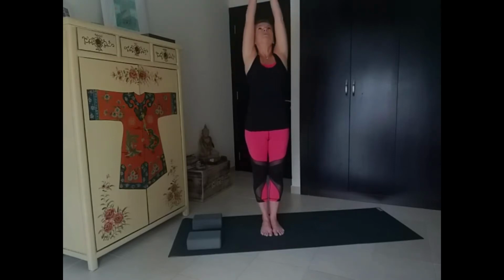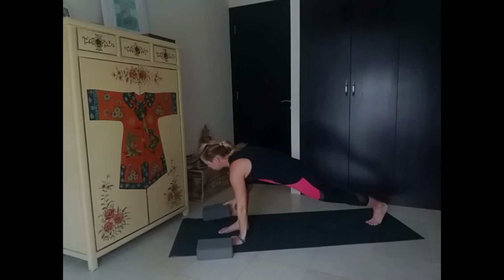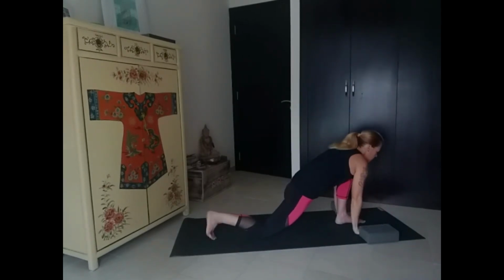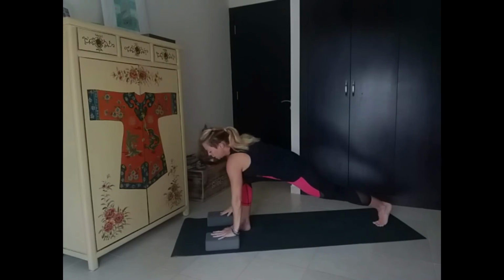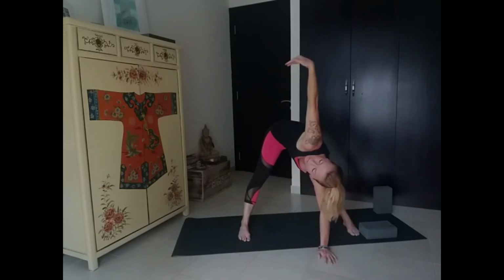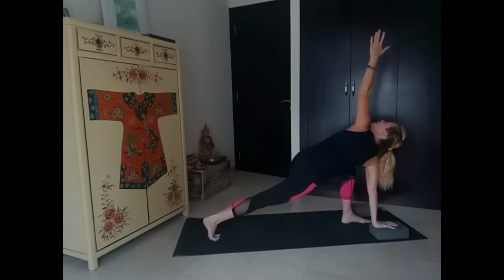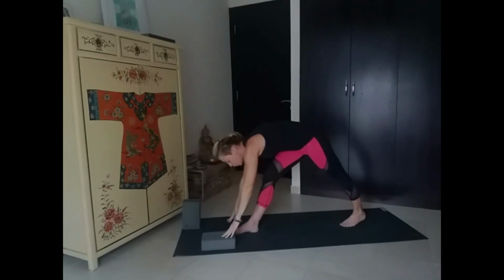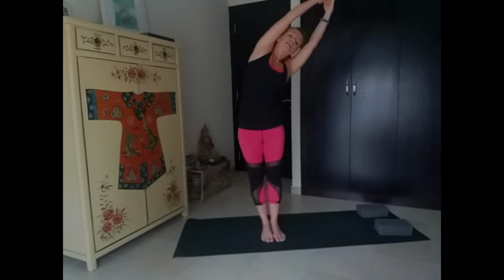Chandra Namaskara or Moon Salutation - Full Practice - ENG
The Moon Salutation, knowns in Sanskrit as “Chandra Namaskara”, is a series of poses performed in a particular sequence to create a cooling flow of movement.  Perfect to celebrate every full moon!